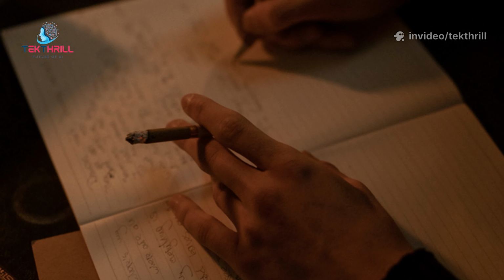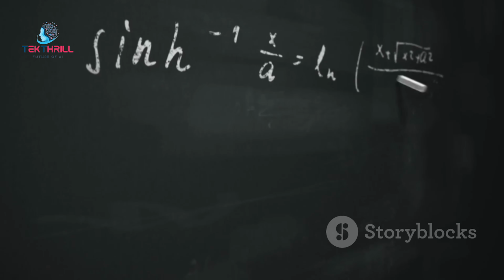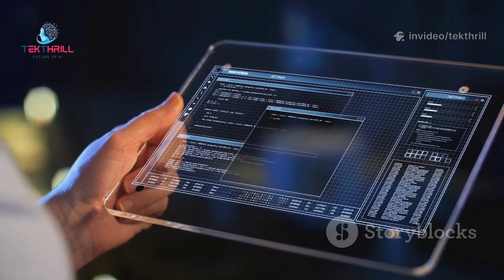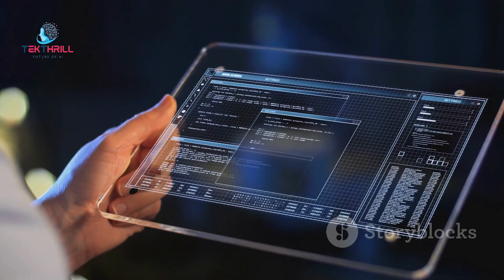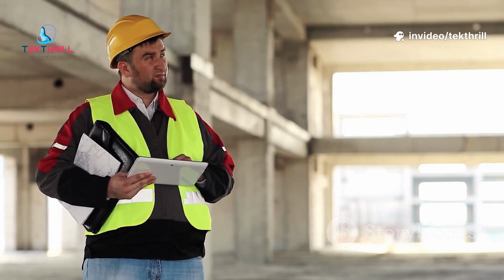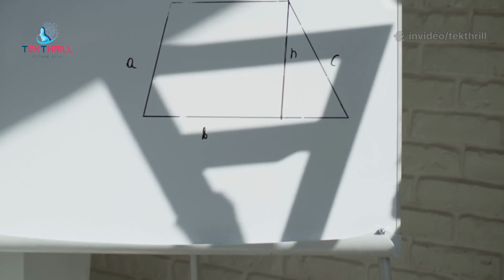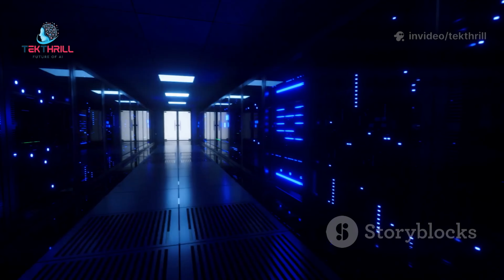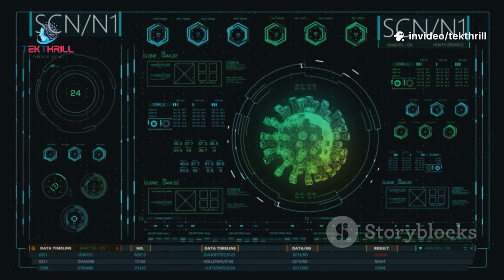AI Beam Calculator Revolution 🏗️🧮 BeamDesign StructuralCalc ai Part 1